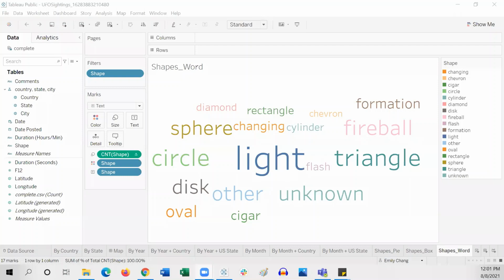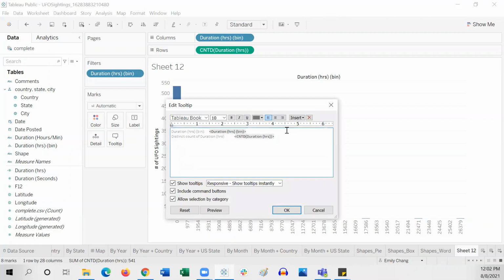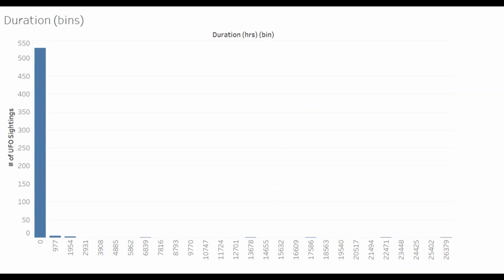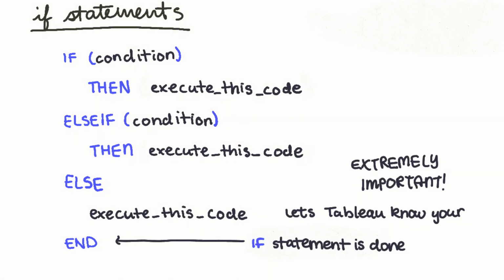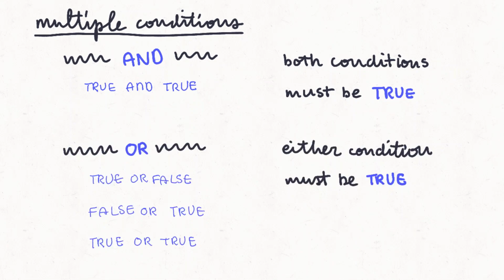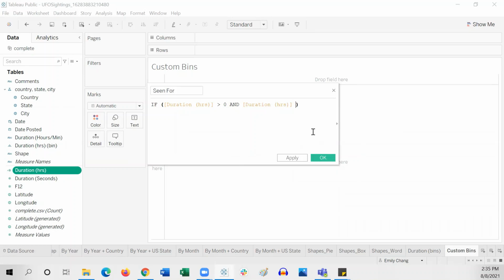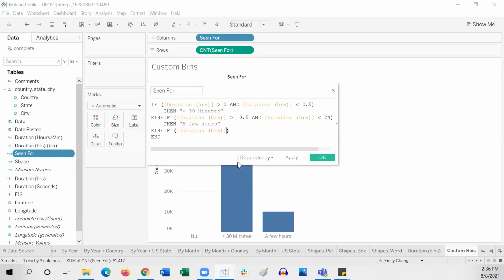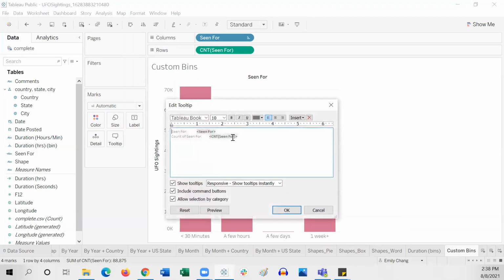Part 2 4: Binning and Coding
We take a look at histograms but sometimes getting the computer to sort our data isn't the most efficient. This is where programming comes in. We will go over a basic computer principle - the if-statement - and using it to sort our data into a more readable format.